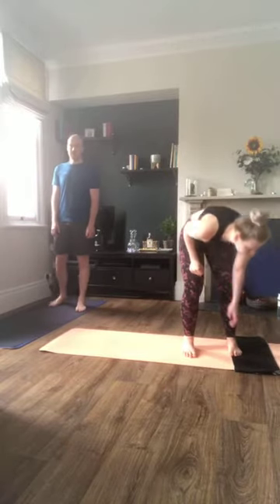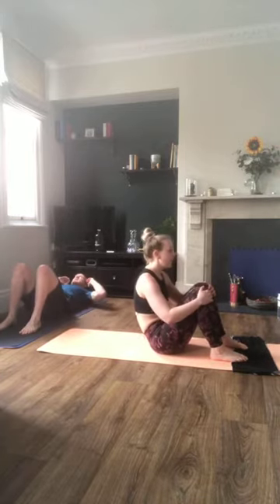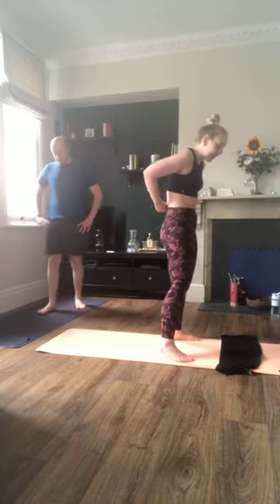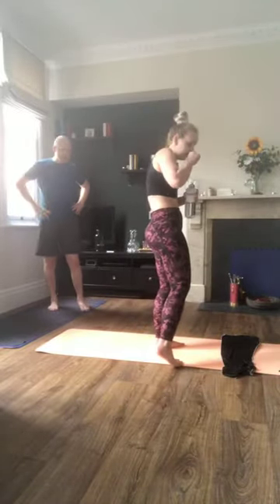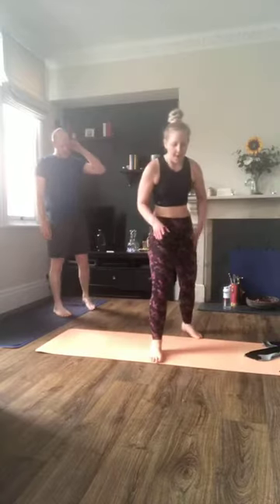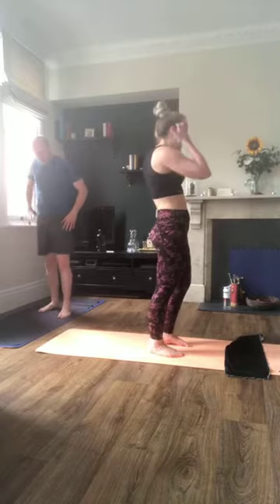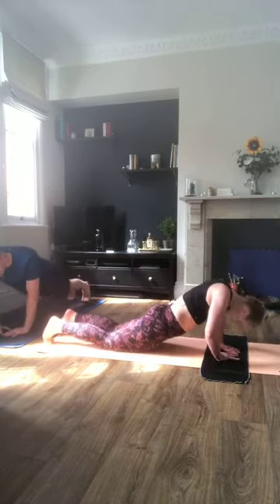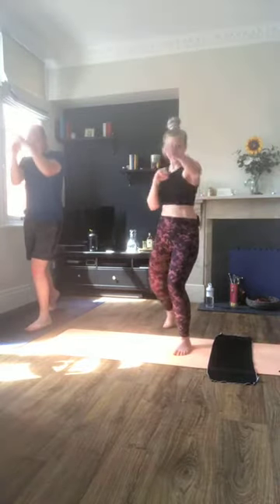Live Low Impact HIIT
The rain ☔️ today drove us indoors but just because you can’t jump doesn’t mean you can’t get a sweat on 💦 -